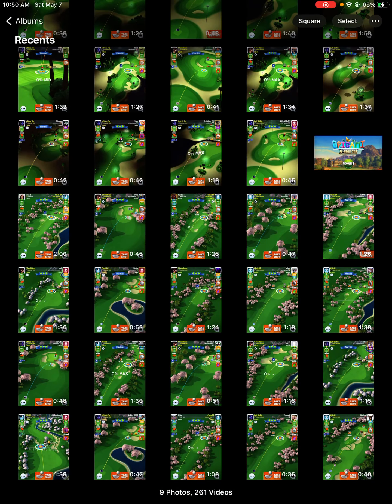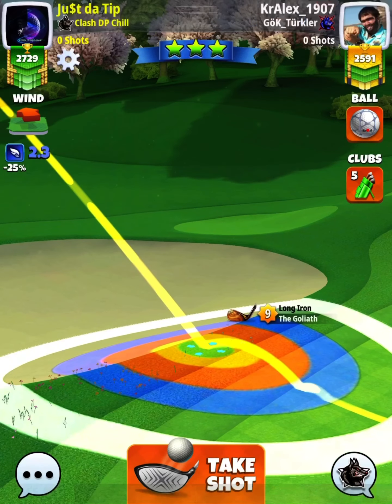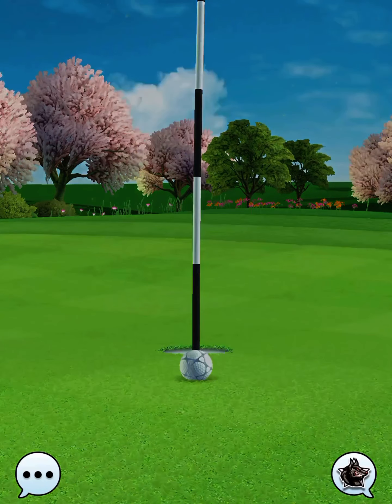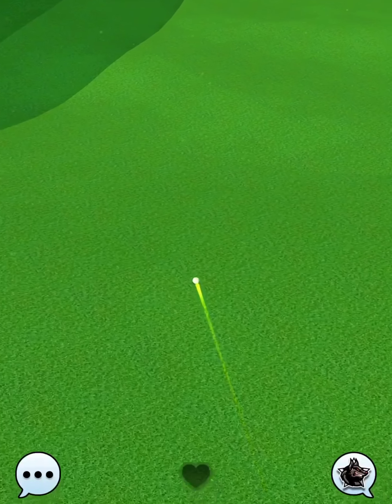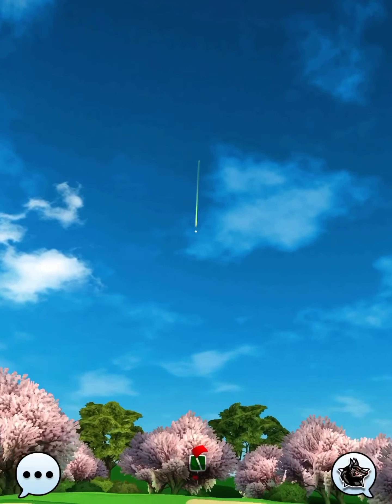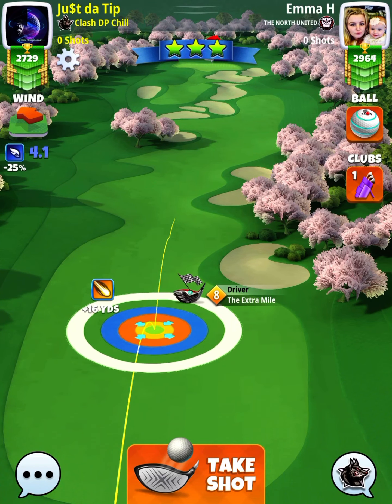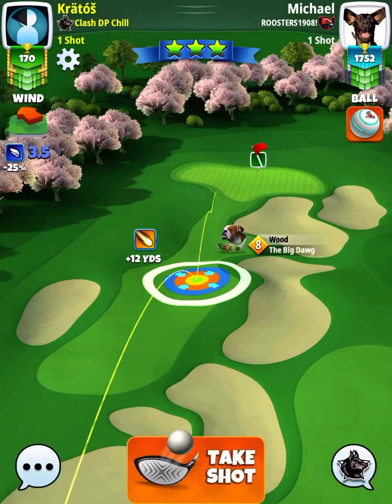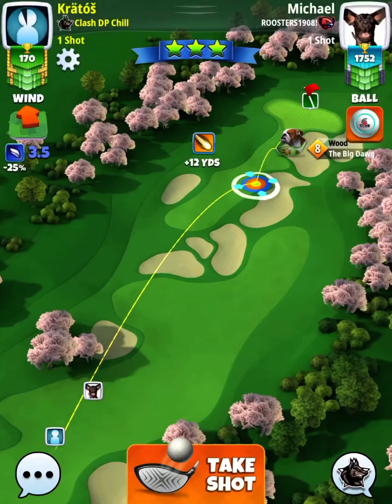Golf Clash | Rookie Division - Holes 7-9 Final Round | Origami 9 Hole Cup